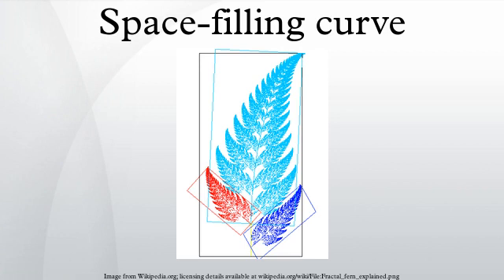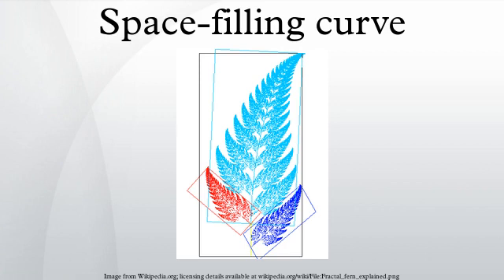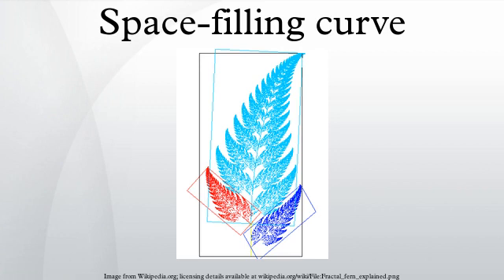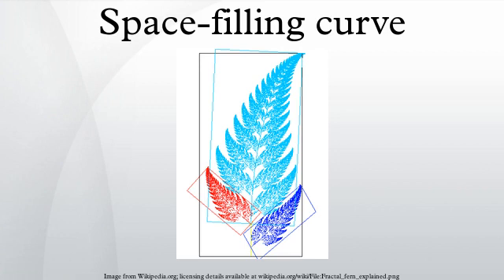Space-filling curve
In mathematical analysis, a space-filling curve is a curve whose range contains the entire 2-dimensional unit square (or more generally an n-dimensional hypercube). Because Giuseppe Peano (1858–1932) was the first to discover one, space-filling curves in the 2-dimensional plane are sometimes called Peano curves, but that phrase also refers to the Peano curve, the specific example of a space-filling curve found by Peano.